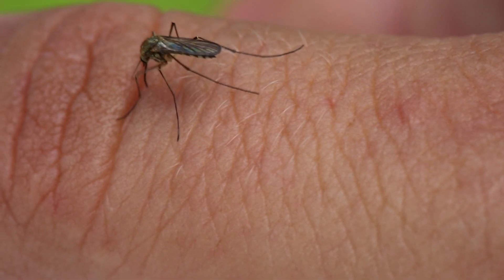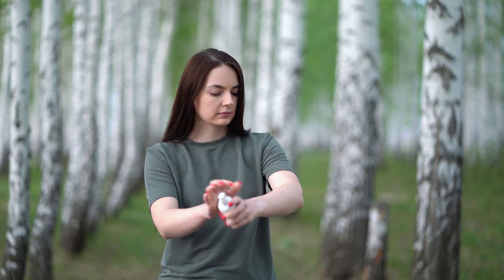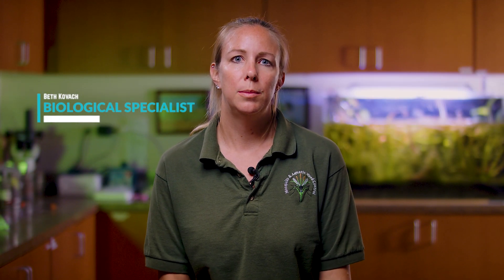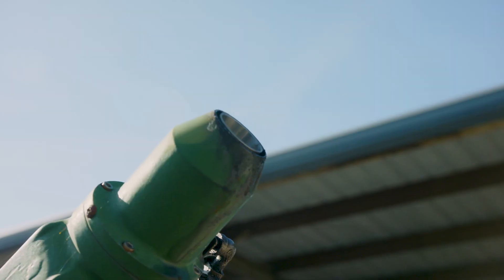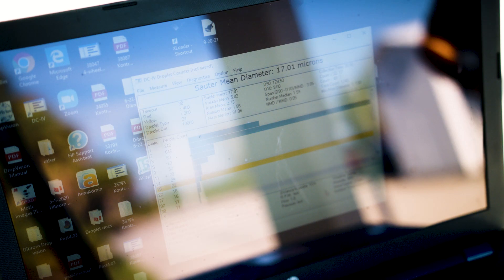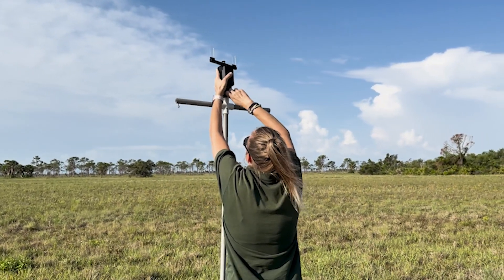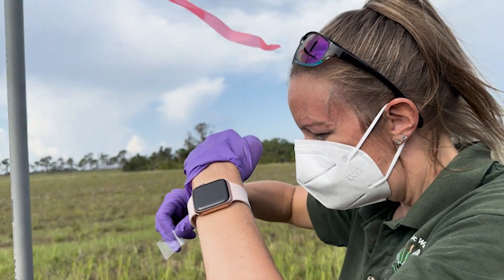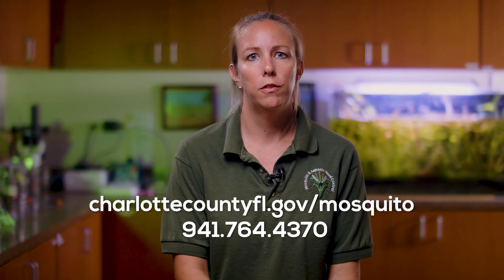Mosquito Control : Labels and Calibration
The traps are designed to capture and identify different species of mosquitoes, which can help monitor their population and prevent the spread of diseases. The labels and calibration are important to ensure the accuracy and reliability of the data collected by the traps.